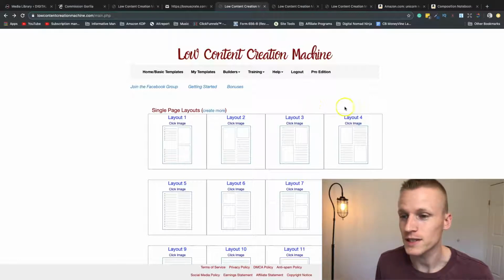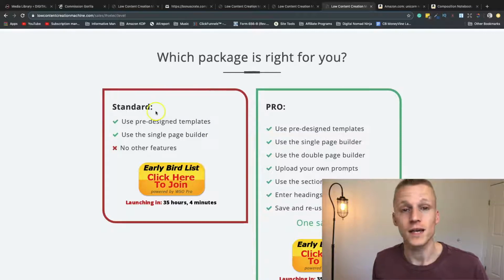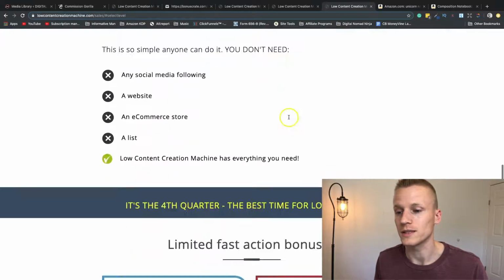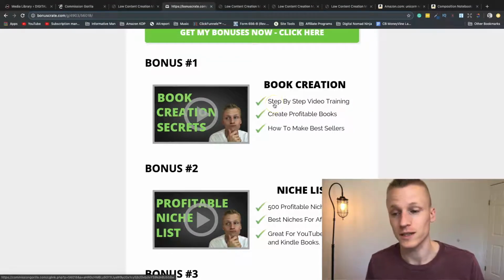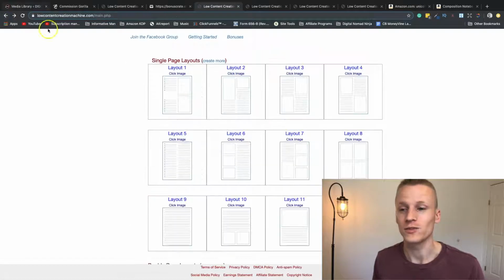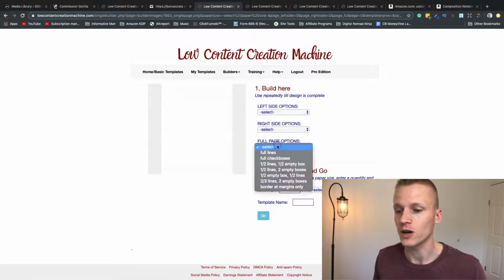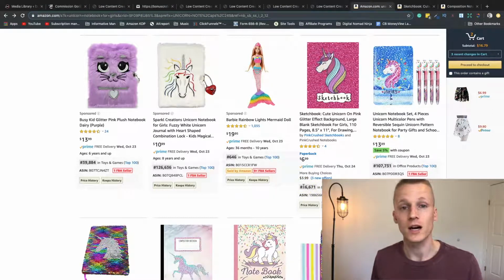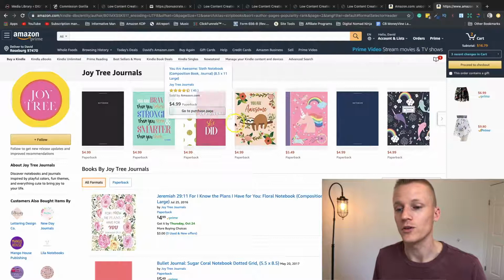Low Content Creation Machine Review and HUGE Bonuses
Low Content Creation Machine review and Bonuses

What is Low Content Creation Machine?

Low Content Creation Machine is a training course and software that teaches you how to make money with low content books and creates the interiors of low content books for you!

Low Content Creation Machine Course gives you all everything you need to make money with books and it creates interiors on demand. All you have to do is follow Low Content Creation Machine step by step. Low Content Creation Machine is by Ken Bluttman.

 In this review of Low Content Creation Machine, I'll take you step by step through the method, member’s area and course.

I will also show you the bonuses that I have for you if you decide to buy Low Content Creation Machine. My Low Content Creation Machine bonuses will teach you how  to use Low Content Creation Machine correctly and how to make money with Low Content Creation Machine. These are advanced custom bonuses that you won't find anywhere else. I hope you enjoy this Low Content Creation Machine review and my Low Content Creation Machine bonus.

Everything is covered in this review including Low Content Creation Machine otos, Low Content Creation Machine upsells, and Low Content Creation Machine bonuses.